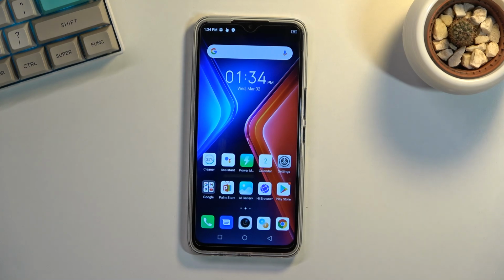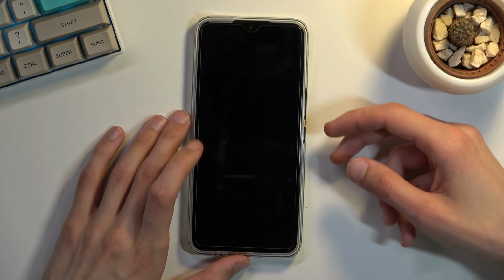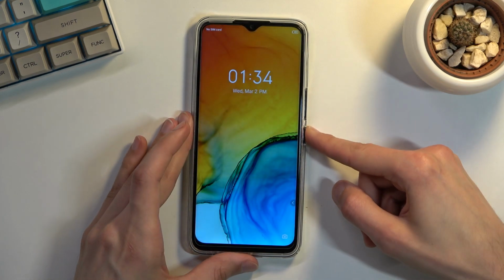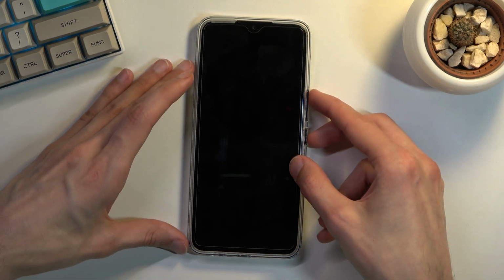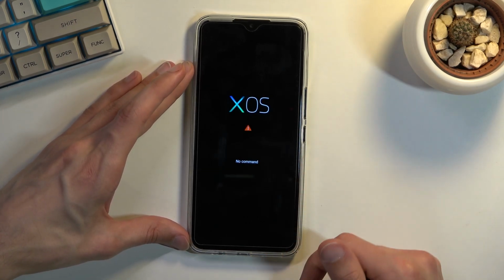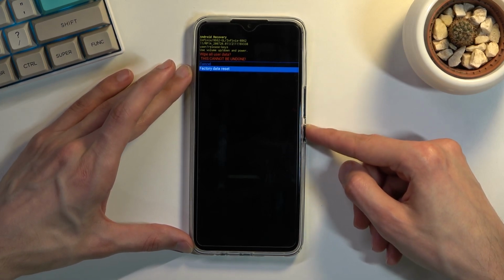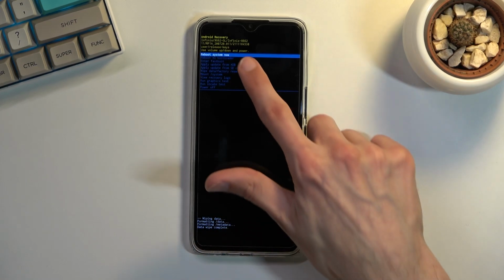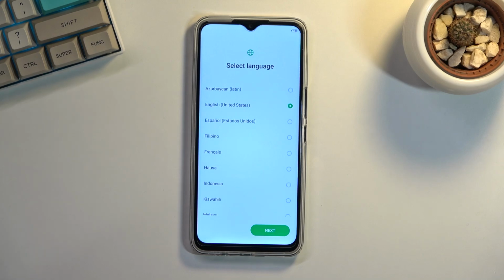How to Hard Reset INFINIX Hot 11 | Bypass Screen Lock | Factory Reset by Recovery Mode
INFINIX Hot 11 Hard Reset:
In this video, you can find a way to perform a factory reset on INFINIX Hot 11. Follow our steps and enter recovery mode. Then choose wipe data / factory reset in order to perform a hard reset operation. As a result, you will format INFINIX Hot 11 and restore the default configuration.

How to hard reset INFINIX Hot 11? How to factory reset INFINIX Hot 11? How to remove screen lock on INFINIX Hot 11? How to bypass screen lock on INFINIX Hot 11? How to format INFINIX Hot 11? How to delete data on INFINIX Hot 11?